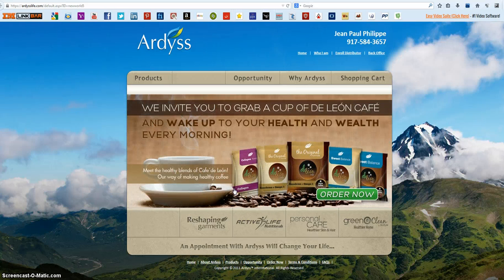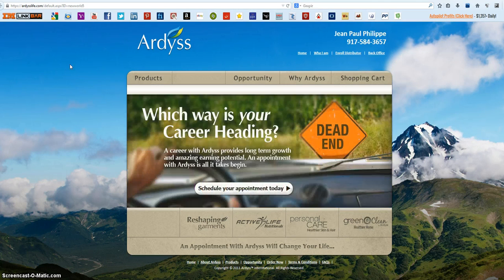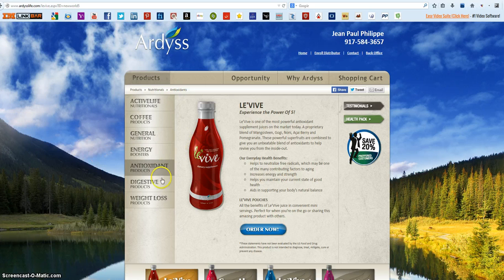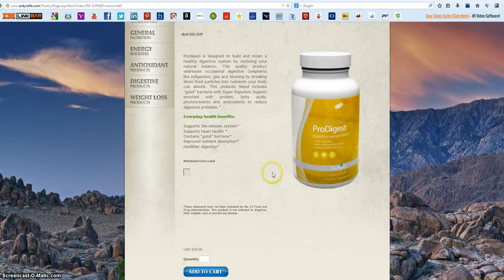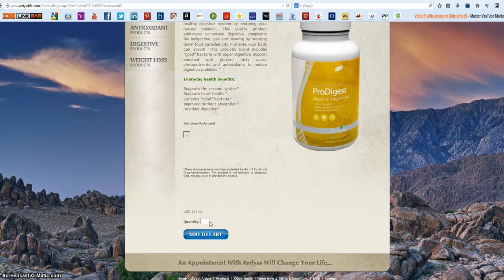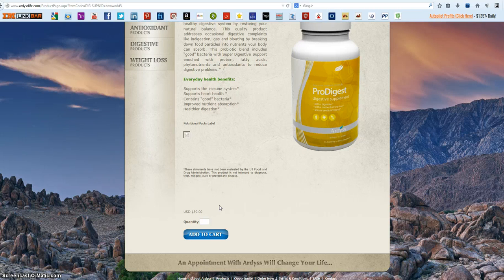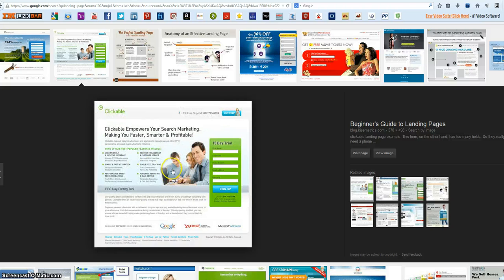Make An Income While Blogging In 3 Easy Steps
Looking for information on how to blog for money?

In this video you will discover the easiest and fastest way to get started making money blogging.

The easiest way to blog for money is to write useful posts about topics you're knowledgeable about.

Step 2: Find a “Weight loss” product to promote from the Click Bank Marketplace.

Example Number 2:
Step 1: You are a member of a Home Base Business / MLM business and you have several products you are selling.

Step 2: Find your “Weight loss” product to promote from your list of products.

 Yes, it’s that simple.

The SECRET is consistency!

Google loves content.

And when you blog everyday... you will get free traffic from Google and hopefully make some commissions along the way.

We are looking for a Thousand Individuals To join Hands inbox me for more info!